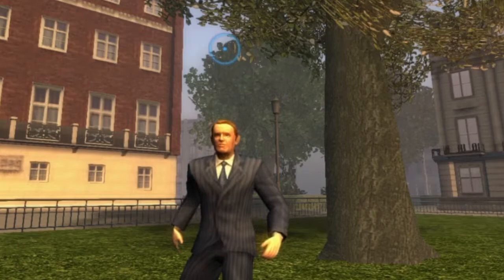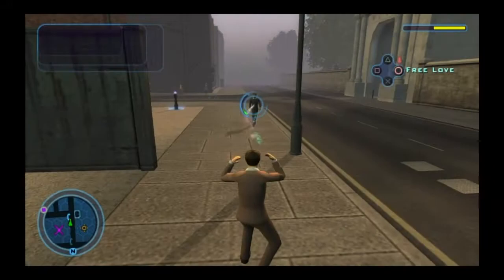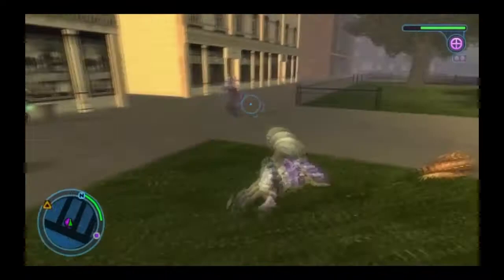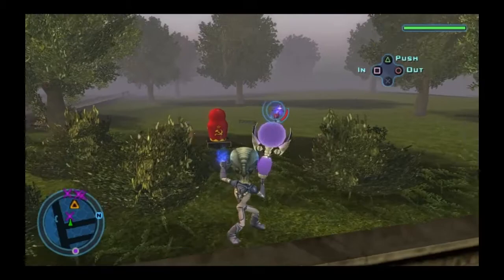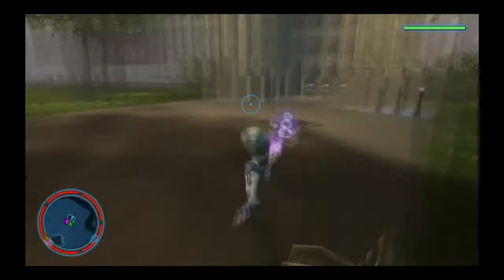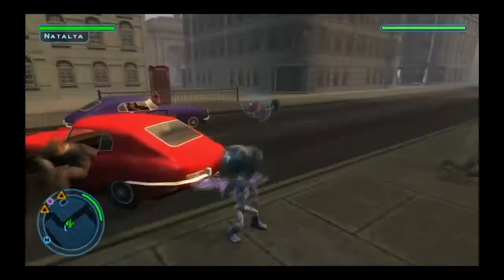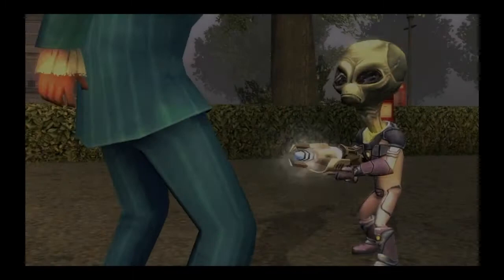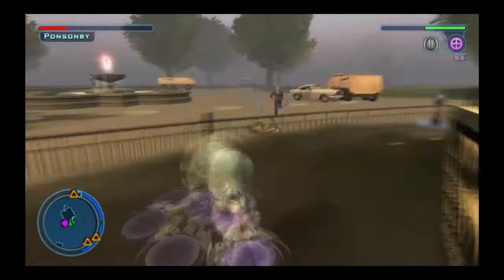Beating Destroy All Humans 2! With The Fewest Shots Possible - EP2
This is a challenge video where I try to beat DAH2 without using my guns.

So Nice (Summer Samba)
Norman Gimbel / Marcos Valle / Paulo Sérgio Valle
Walter Wanderley